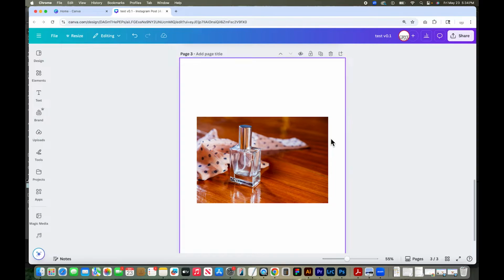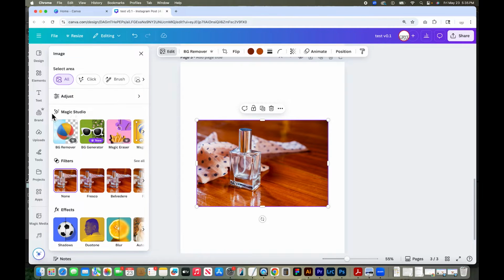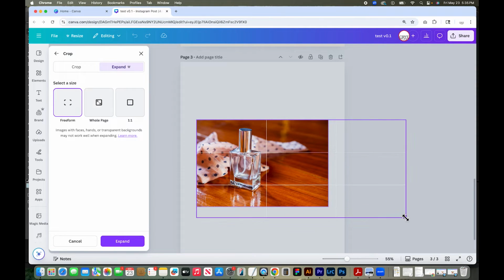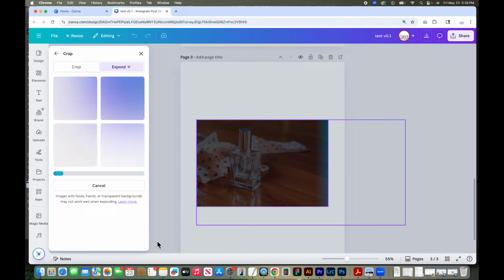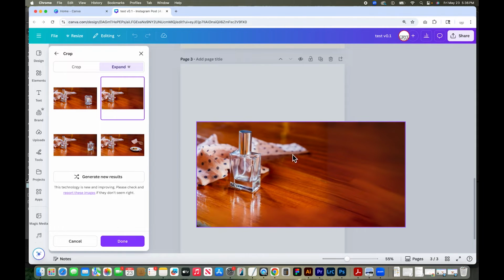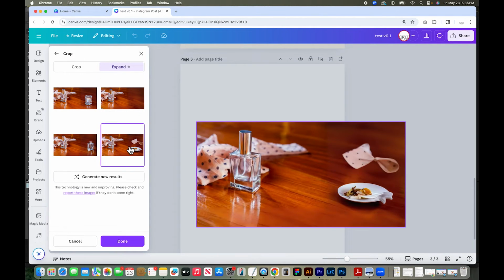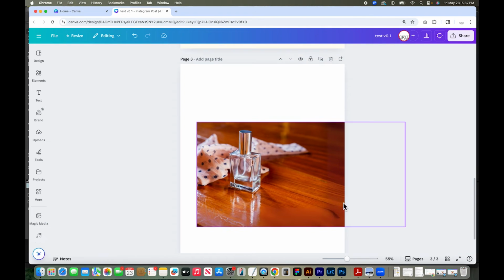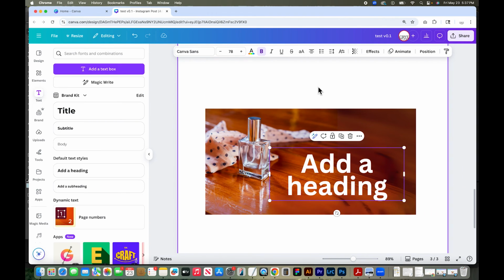How to Use Magic Expand in Canva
Learn how to use the Magic Expand tool in Canva to add more space to your images — perfect for fitting text or creating clean compositions. In this quick tutorial, I’ll walk you through extending a photo using Canva's AI-powered Magic Studio tools. Great for Pro users looking to enhance their designs in just a few clicks!

💡 CONTENTS
0:00 - Intro to Magic Expand
0:05 - Opening Canva and Selecting Photo
0:26 - Accessing Magic Studio
1:12 - Using Magic Expand
1:48 - Reviewing Results/Generating New Results
3:18 - Final Adjustments
3:45 - Adding Text to Extended Image